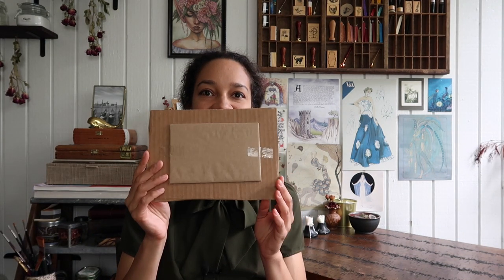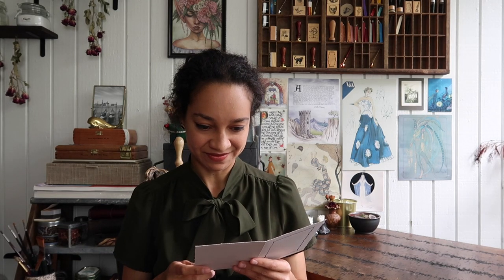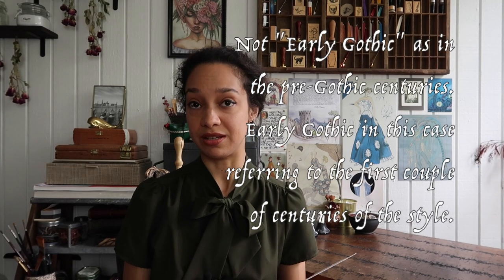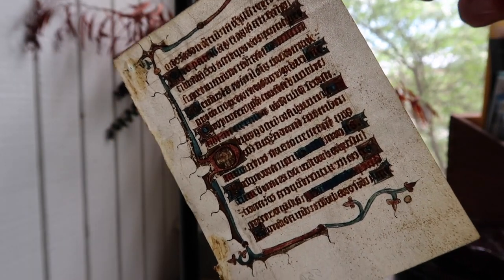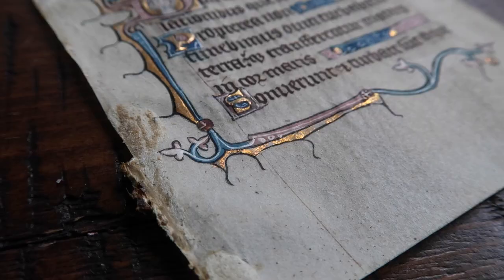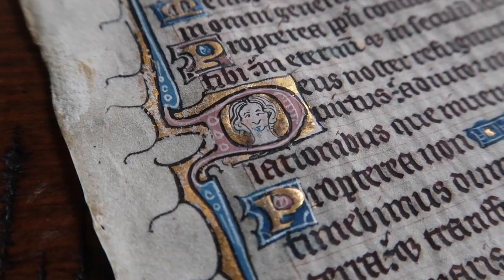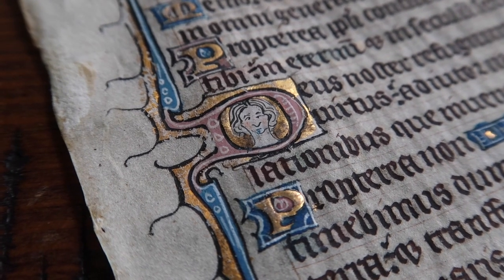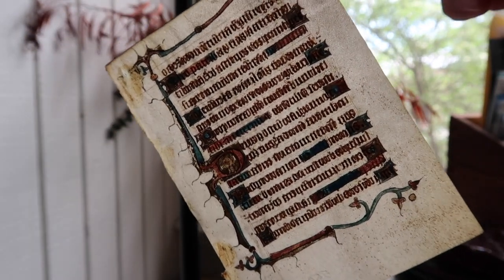I Bought a 14th Century Manuscript Leaf! // (details of a medieval gothic psalter)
Yep, this is how I spend my money. In a 700 year-old piece of ink and animal skin. Don't take financial advice from me, dear friends.

But seriously, I am over the moon with this! It is an English 14th century Medieval illuminated manuscript leaf, previously belonging to a psalter book commissioned for private use. Due to it being the official language of the church, it is written in Latin. The details in the marginalia, miniature, capital letters and line fillers are an absolute delight. As well as, of course, the wonder of this Gothic calligraphy, which I can safely assume was written with iron gall ink.

This manuscript leaf was acquired from Phillip J. Pirages: Fine Books and Medieval Manuscripts Their book selection and customer service is as high quality as a dinner cooked with spices during the 14th century.